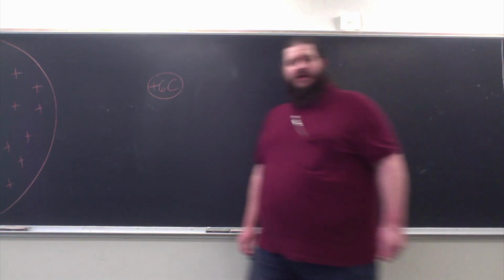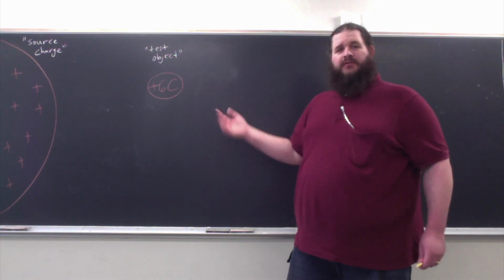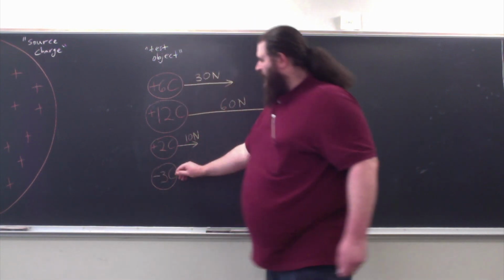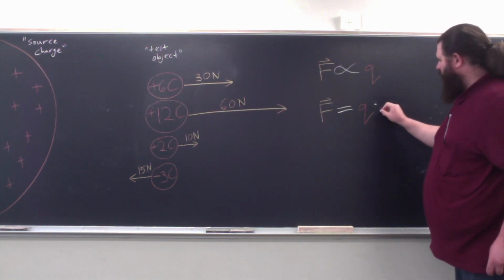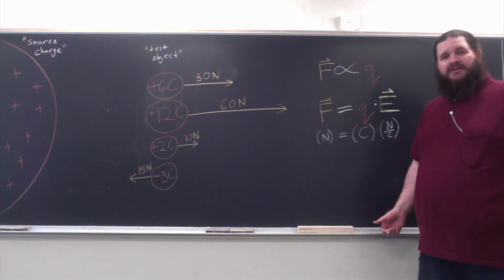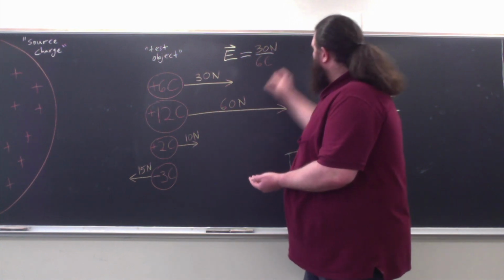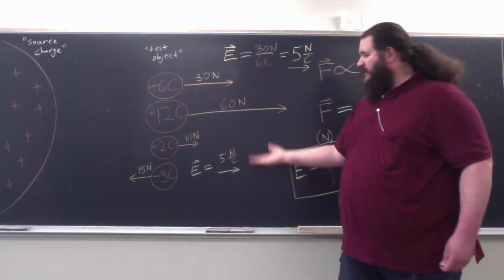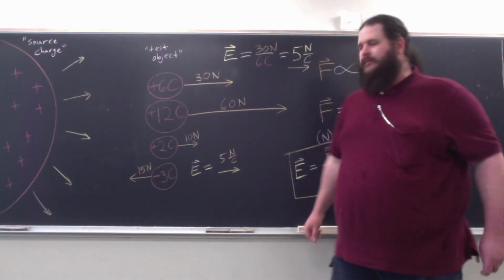Electric Field Intro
What exactly IS an electric field, anyway? Watch to find out.